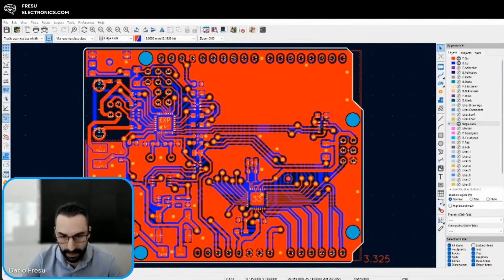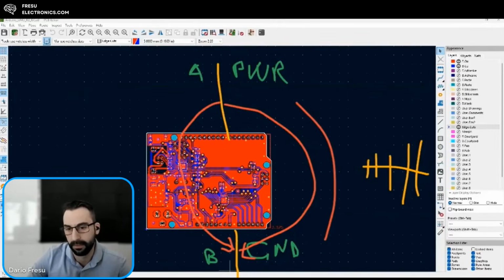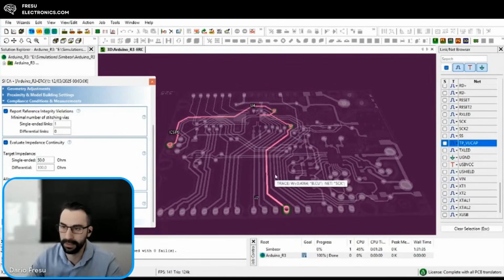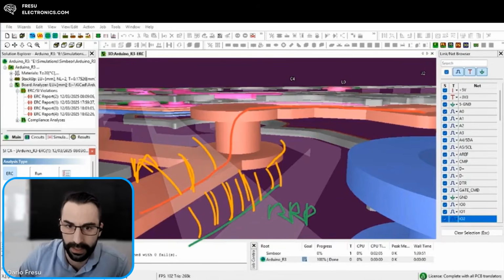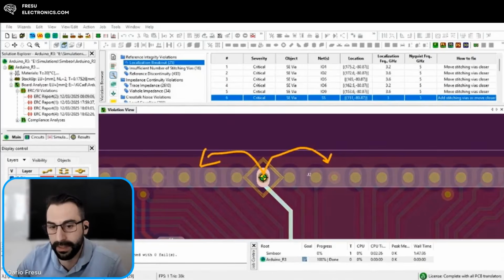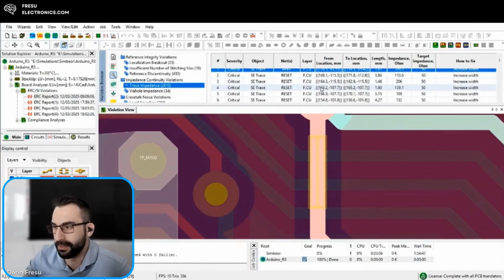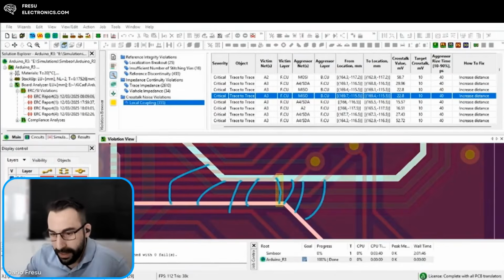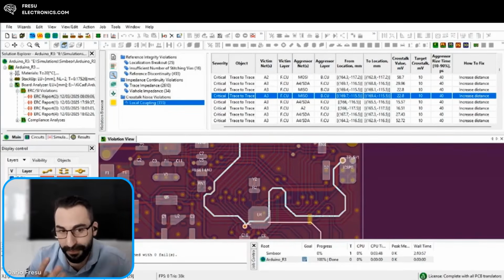Mastering EMI & EMC Troubleshooting in PCB Design with @simbeor Simulation Software